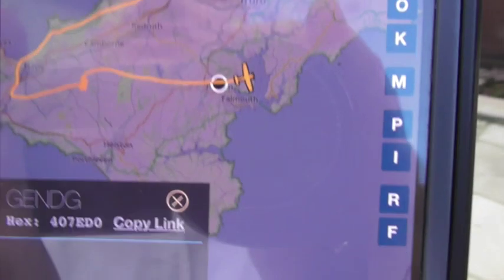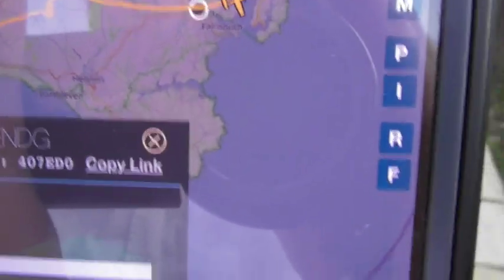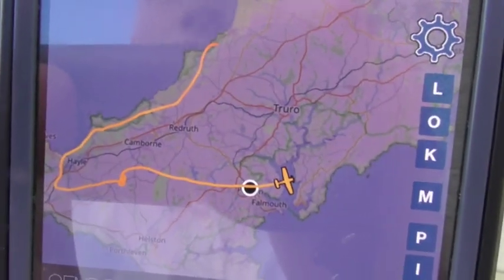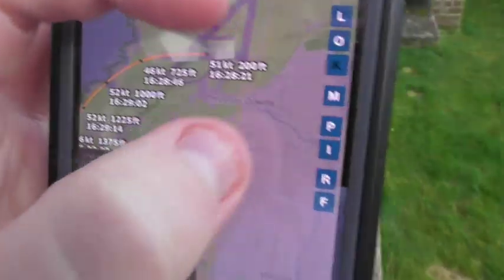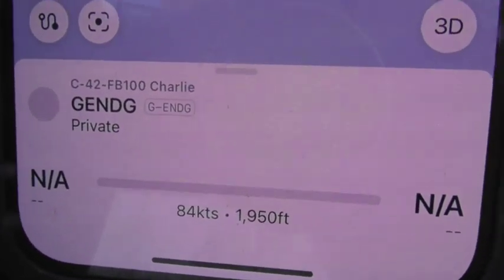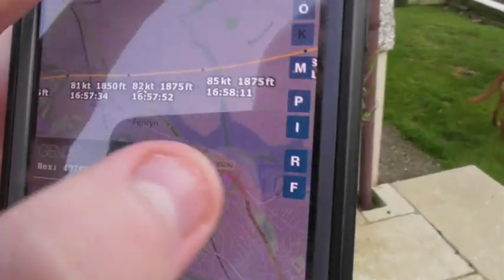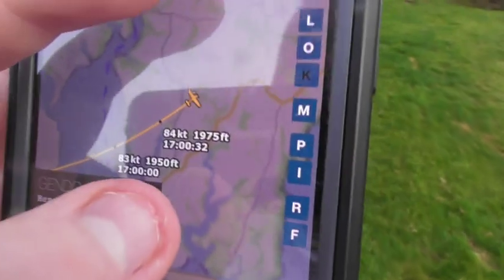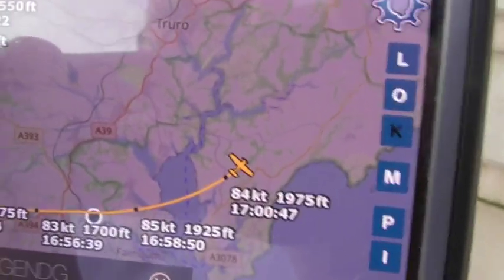Comco Ikarus C-42 FB100 Charlie 1 Piston Engine G-ENDG Private Aeroplane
Throwback video Wednesday the 15th of February 2023